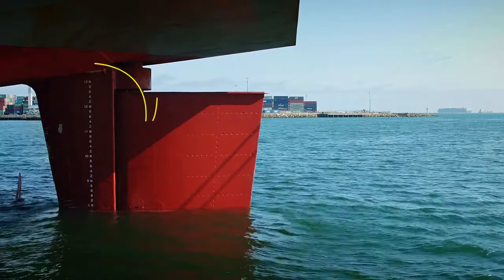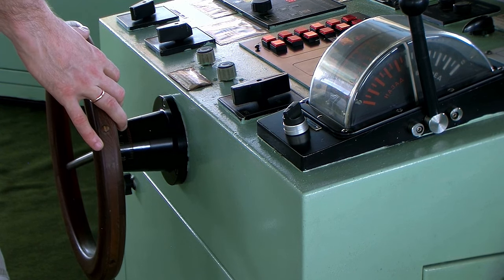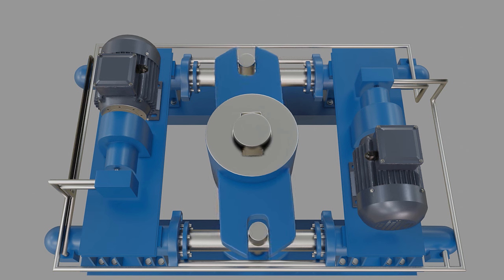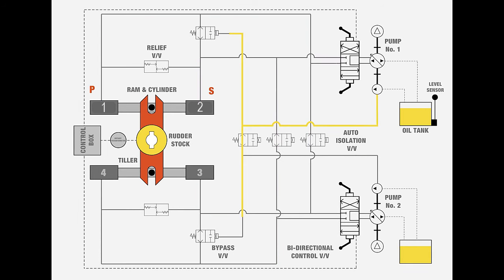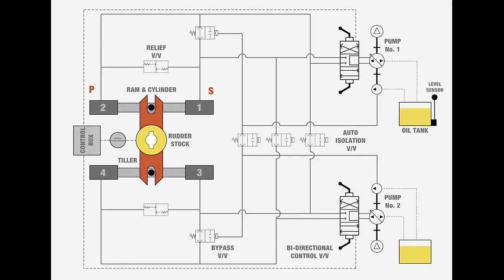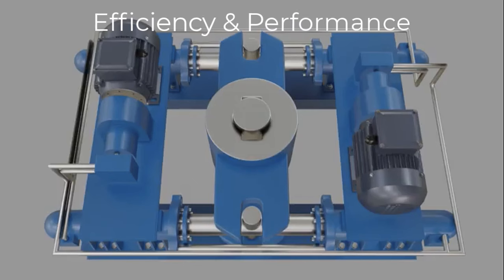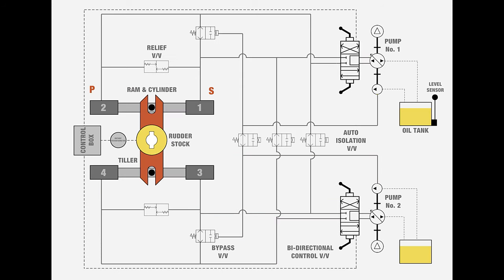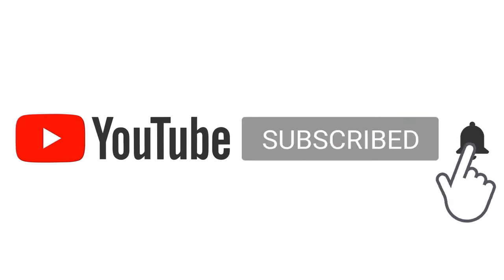How Ship Steering Works? (Hydraulic Steering System)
On a Seagoing ship - Steering Gear integrated with the rudder system defines the complete ‘turning mechanism’ mandatory for each and every ship irrespective of size, type, and operation.

The huge cargo ship is turned and maneuvered using a hydraulic steering gear system. The question is - how does such a compact steering gear system on the ship works and move the rudder to turn the whole ship?

This video explains the concept, construction, and working of a Ram-type hydraulic steering gear system.